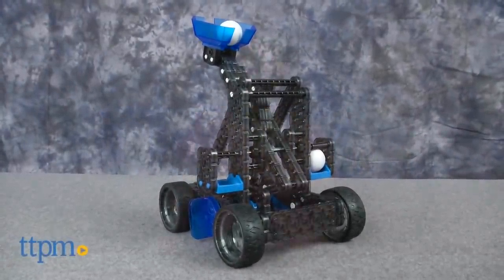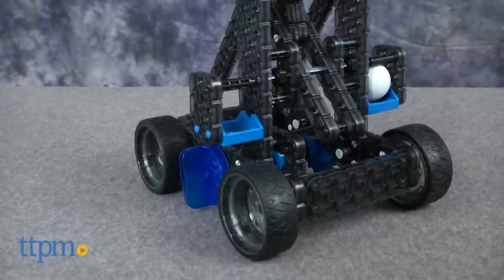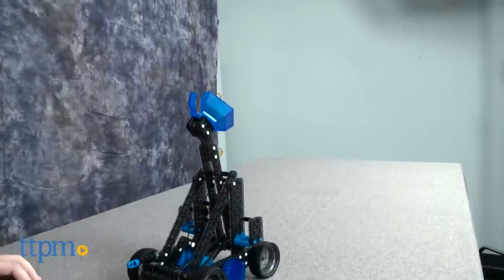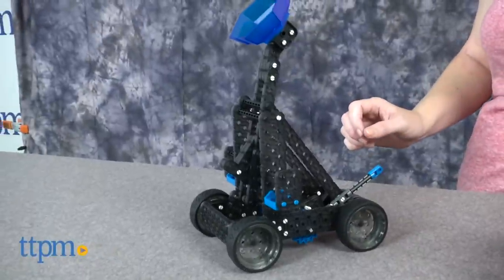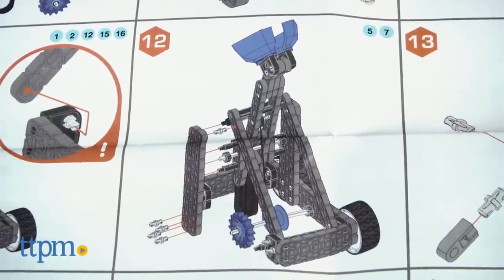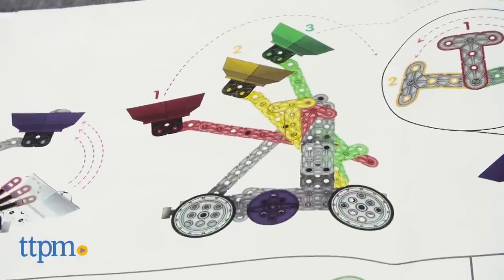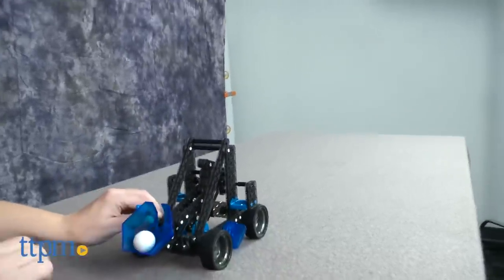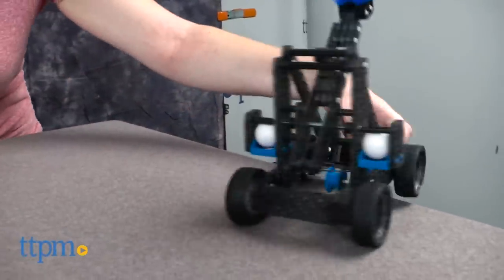VEX Robotics Catapult from Hexbug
NEW 2015 STEM construction toy. Vex Robotics Catapult comes with more than 100 easy-connect pieces to build a real-working catapult. Adjust the angle and see how far you can send the two plastic balls flying. This is able to launch the balls up to 10 feet!

Product Info:
The Vex Robotics Catapult comes with 100 pieces for building a real-working catapult that launches the two plastic balls up to 10 feet.